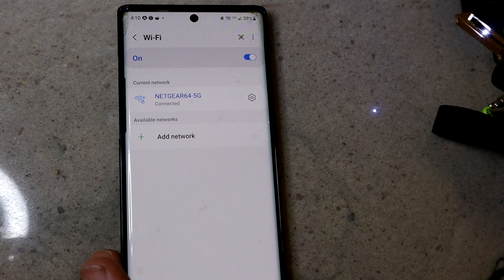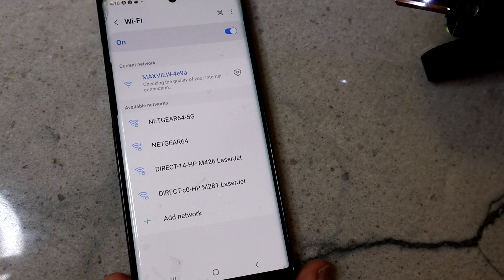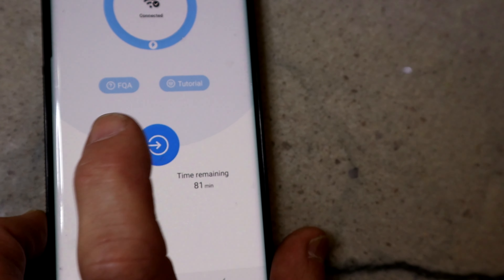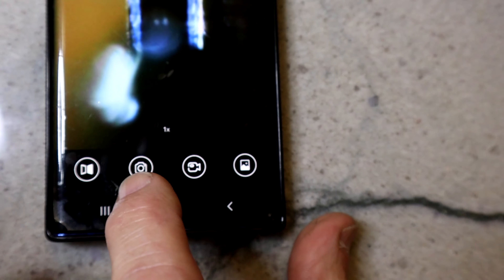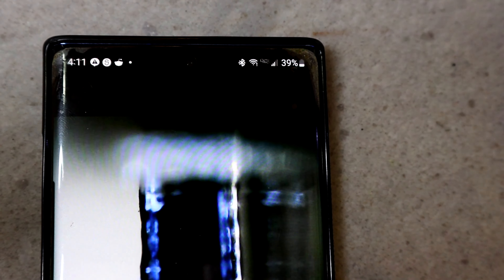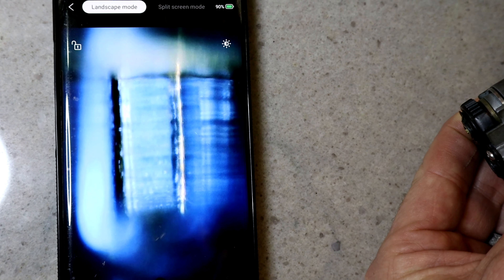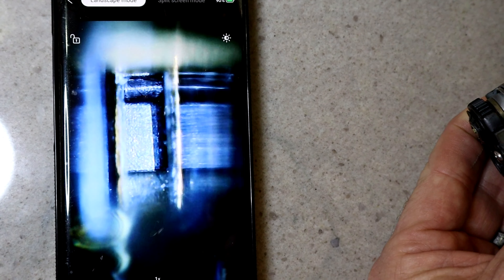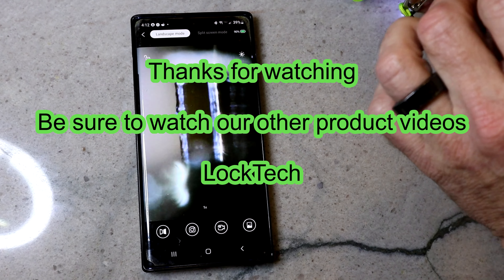LockTechs Kwikset Smart key Decoder 2.0 aka LTKSD2.0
This is a short video introducing our LTKSD 2.0 aka LockTechs Kwikset Smart Key Decoder 2.0